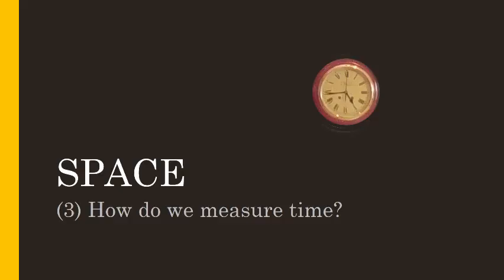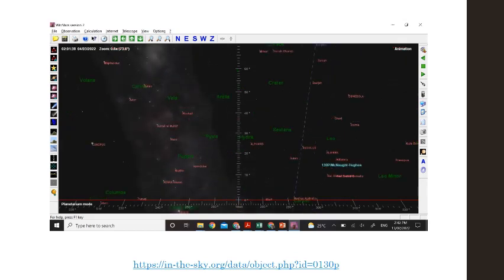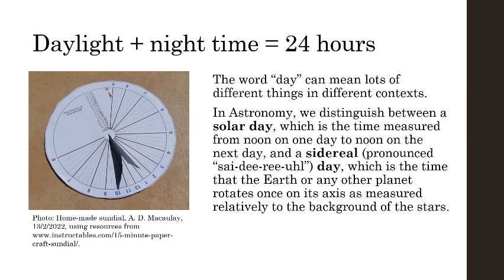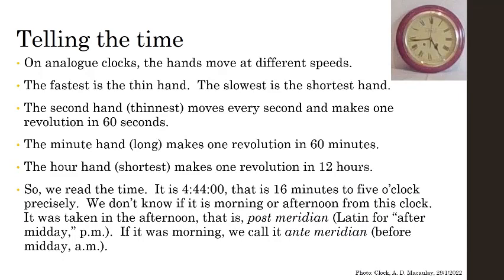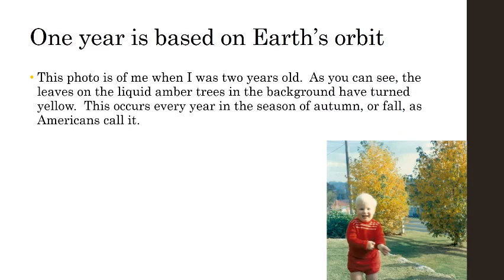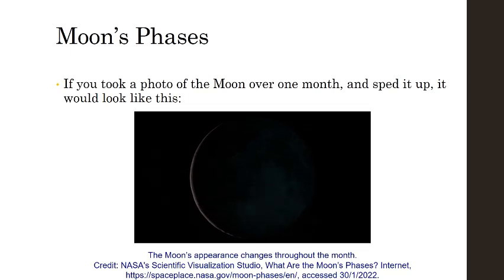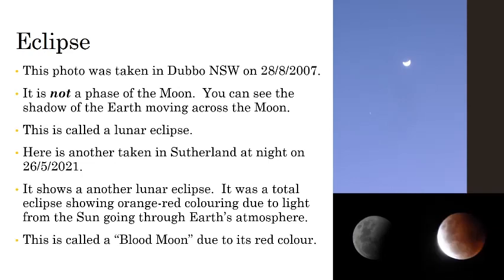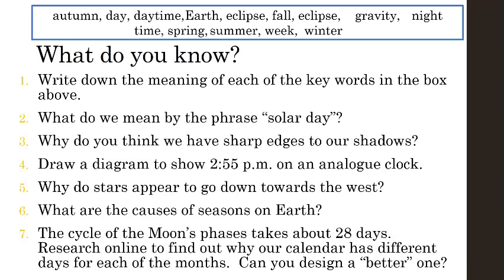Space 3 How do we measure time? - Mr Mac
In this third video in the series on SPACE, Mr Mac answers the question about how we measure time looking at phenomena in space from our perspective on Earth. This video looks at measuring the time of day using analogue clocks, measuring days, weeks, months, years and seasons.